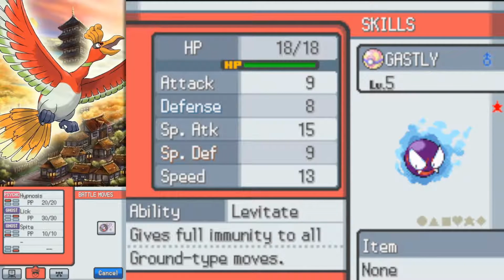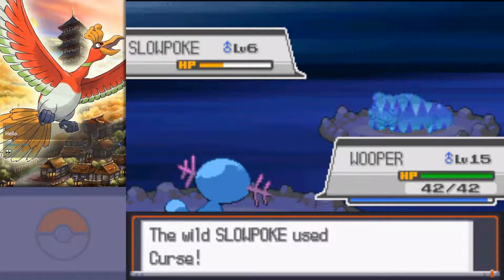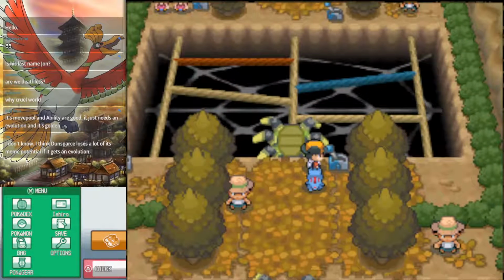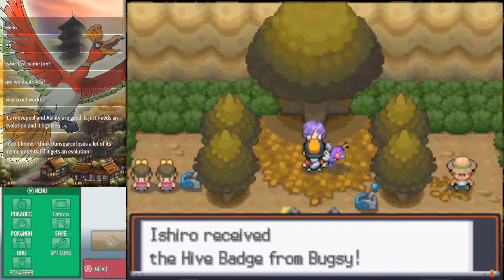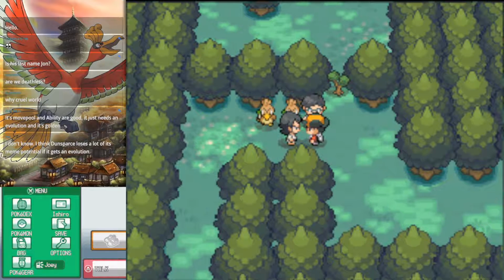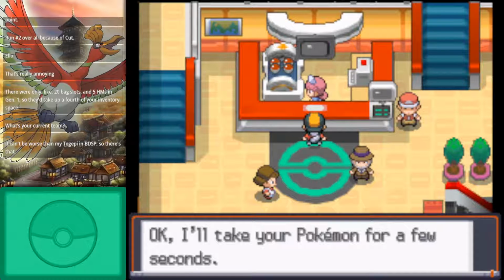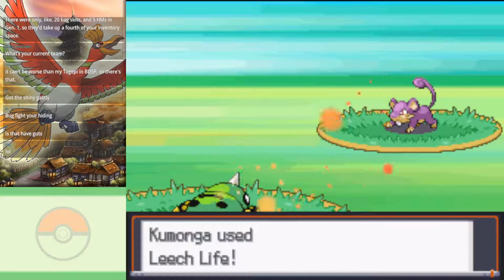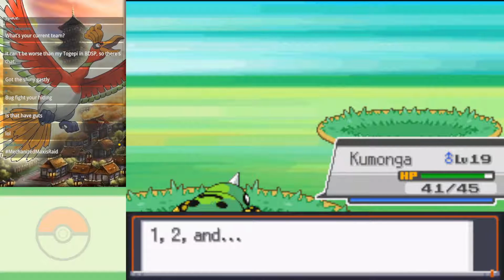Daikaiju-Cember: Double Event: Pokemon Heart Gold KaijuLocke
Oh no, there goes Kanto, Go Go, Tyranitar!

Hello everyone, and welcome to Daikaiju-cember, and The KaijuLocke! A nuzlocke of my own devising, themed after the iconic monsters of Japan. This has been something I've had in the works for nearly a decade as a run of Pokémon, and now, I finally figured it out.

Rules outside standard knocked out means no longer usable, etc, are pretty simple, bellow is a google sheets file of all eligible species, Pokémon whose evolutionary lines are representatives to various prominent Kaiju, and prominent Anti-Kaiju technology in film.

Other than that, the rules are:
1- If you go to an area with an eligible species, you have as many encounters as needed before finding an eligible Pokémon. If you fail the catch, that encounter is lost.

2- For Kaiju represented by multiple Pokémon, if one member of that pool is captured, any other Pokémon in that pool cannot be used, and as such, not considered encounters if ran into later.
-Exception: Radon and Fire Radon are considered separate, and as such, do not interfere.

3-A set of Lore Clauses are available for Pokémon representing particularly prominent kaiju, or characters:
--The Miki Saegusa clause; any humanoid/human like psychic type  (via dex catalogue, list in sheets) can be used, provided it is female, allowed due to Miki Saegusa, the most recurrent character in the Godzilla series a human with ESP who plays a major role in all Heisei films baring the Return of Godzilla.
-- The Nemesis clause; Major kaiju archnemesis cannot be used together, these are
== Tyranitar (Godzilla) cannot be used with the following: Hydreigon (Ghidorah), Charizard (Destoroyah), Garchomp (Gigan)
== Garchomp (Gigan) Cannot be used with any of the following: Tyranitar (Godzilla), Bisharp, Torterra, Any Mothra (Butterfree, Beautifly, Mothim, Volcarona, Vivillon) and by extension ineligible for Lore Clause: Mothra's Sacrificial Resurrection.
== Hydreigon (Ghidorah) Cannot be used along side the following: Infernape, Rillaboom, Torterra, Tyranitar
--Sacrificial Resurrections: Usable both By Mothra and Fire Radon representatives (Ho-oh Moltres Talonflame) a death can be voluntarily bestowed only outside of battle (provided it is alive), and allows the revival of one fallen team mate in exchange
-- Long Live the King: Only applicable to Tyranitar, if fallen, after 3 Major battles pass (Rival, Gym leader, villain team Admin/Boss, Legendary fight) it can be brought back to life. Repeatable: Once. Alternatively, can be used to grant access to any Mechagodzilla Representative (allows for catching of an Aggron line or Duraladon)
-- Kaiser's Invasion: Only applicable to the Hydreigon line, if fallen, Deino can be brought back after 1 Major battle, Zweilous after 2, and Hydreigon after 3. Repeatable: Indefinitely. Alternately, can be used to grant access to any Mechagodzilla Representative
-- Cybernetic Reconstruct: Applicable only to Garchomp, if fallen, after 2 major battles, can be resurrected. Repeatable: No.

*Repeatable means after being used once, can it be used again, for example, Tyrantiar's Long Live the King is repeatable only once, meaning after its used initially, it can be used a second time.